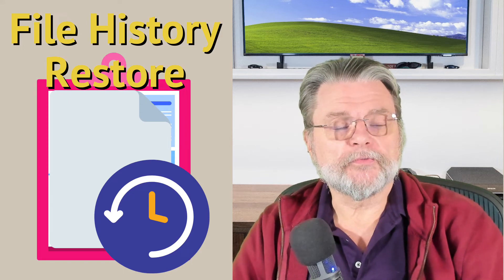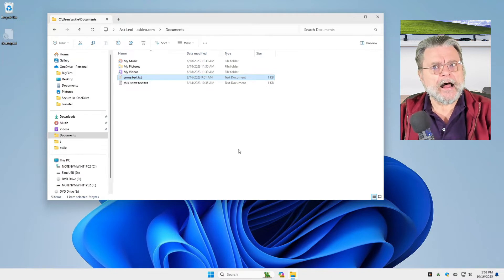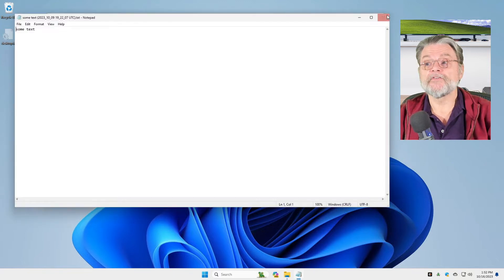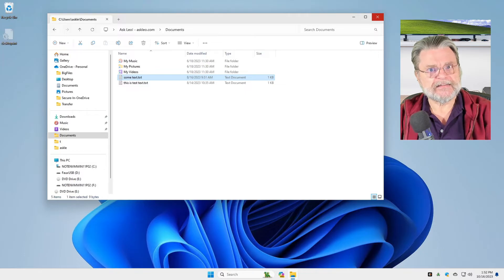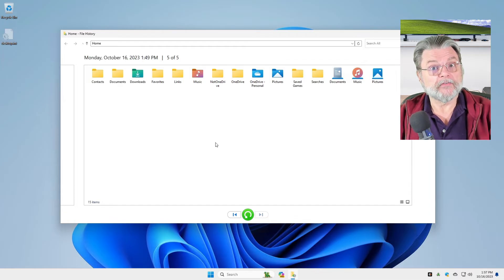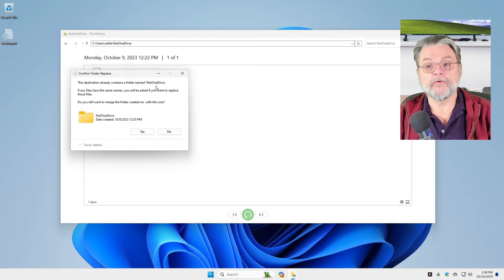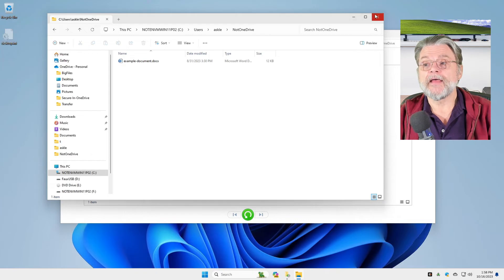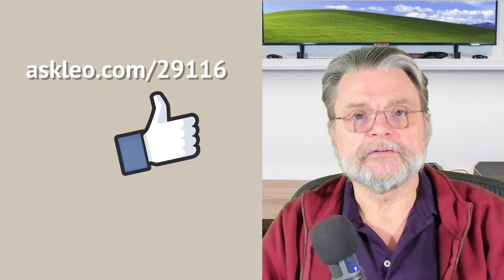Restoring Files with File History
⚛️ When properly enabled and configured, File History can restore deleted files or previous versions of files that have changed.

⚛️ Restoring files using File History
  - Method 1: In Windows File Explorer, right-click the existing file, choose “Restore previous versions,” and select the version you want.
  - Method 2: Search for “Restore” using the Start menu search, click “Restore your files with File History” when it appears. Browse available folders and dates and use  the Restore button to get your file back.
Remember that File History isn’t a full backup solution; it only restores specific folders and individual files.

Chapters
0:00 File History Restoring
0:20 Start with file explorer
1:20 Restore or compare
2:00 Browse for deleted files
3:00 Not a replacement for backup